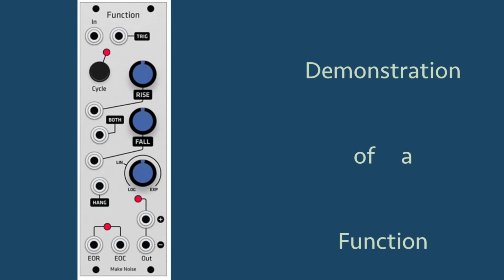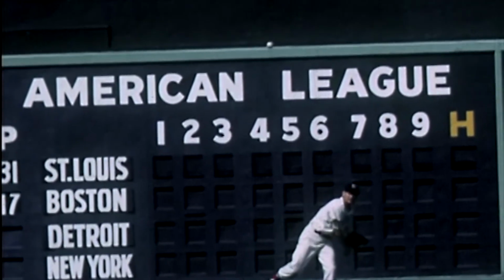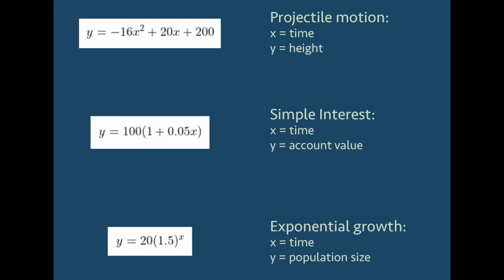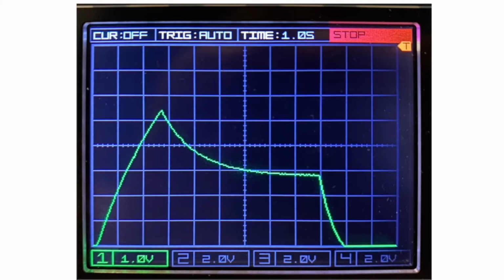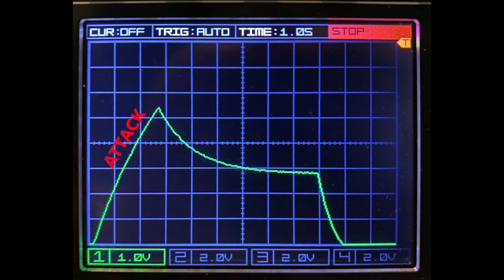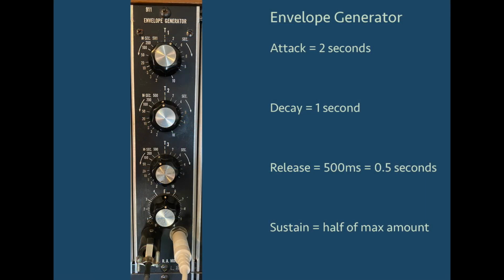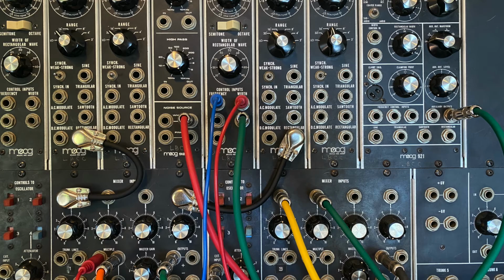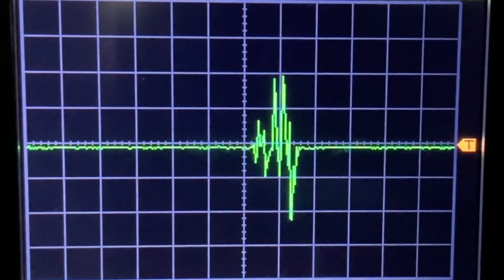Envelope Function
In this video we learn about another function on a synthesizer, the envelope.